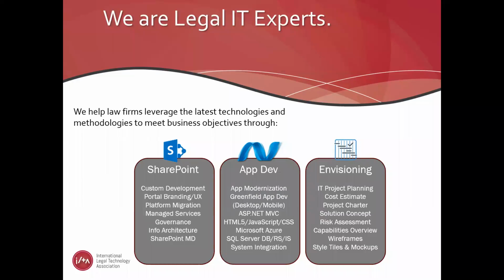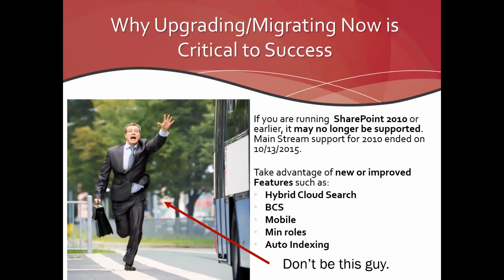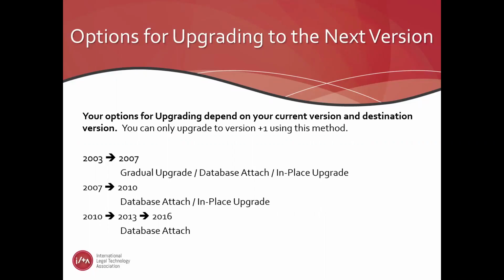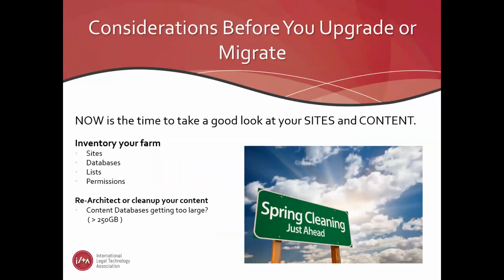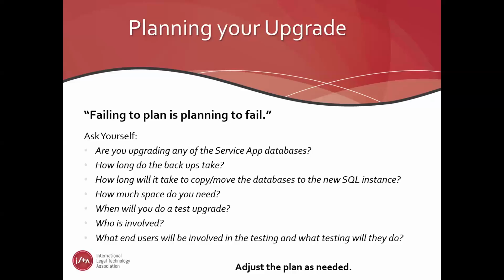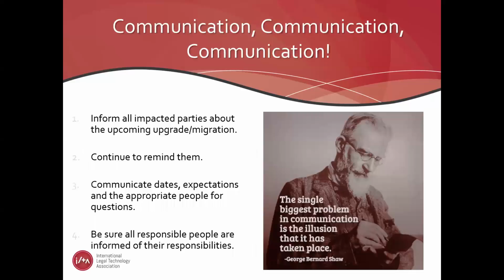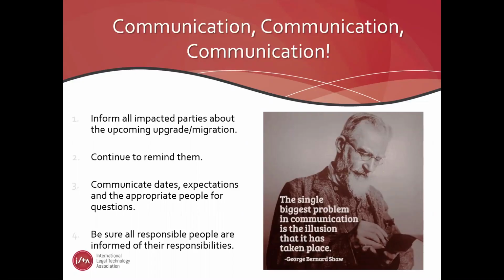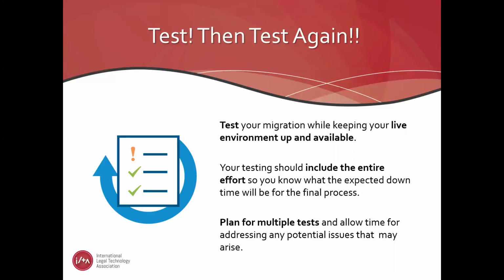Navigate SharePoint Upgrades and Migrations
Migrating to the newest release of SharePoint can be a daunting task. Whether SharePoint 2016 or SharePoint Online is your end goal, getting there from where you currently are will differ from firm to firm. Discover why migrating to SharePoint now is critical and understand what's required for a successful migration. We'll discuss your options for getting to the next version of SharePoint and fill you in on third party tools that can help with your transition.